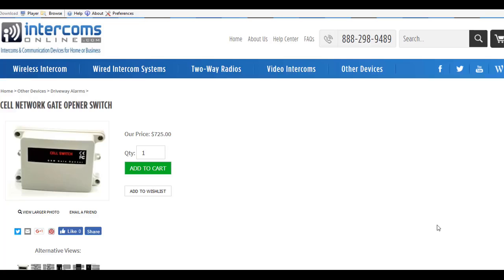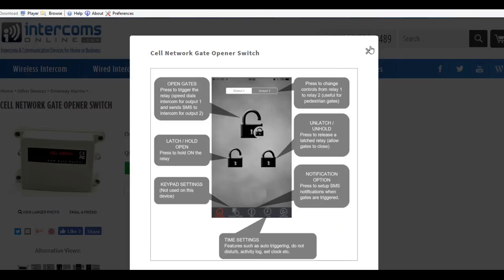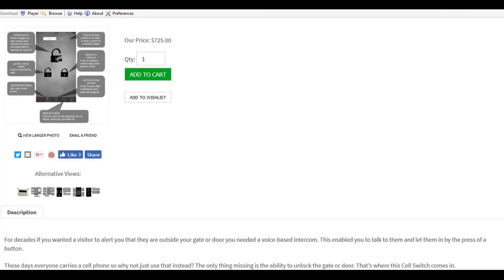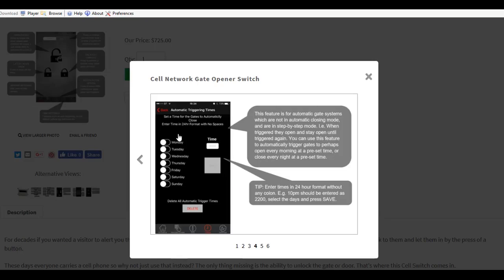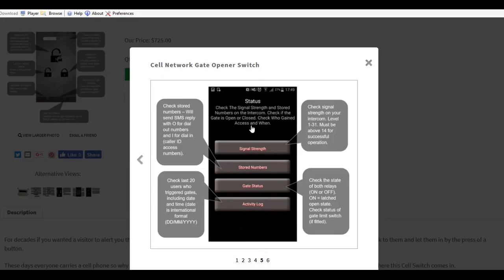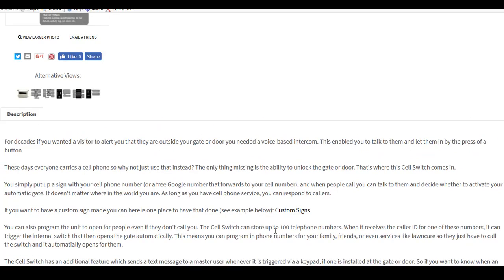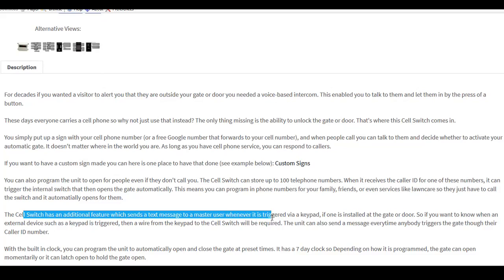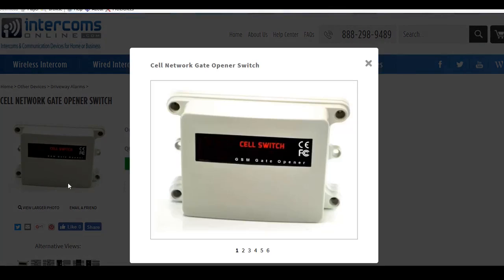The Intercom-Less Wireless Gate Intercom - IntercomsOnline.com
This wireless gate intercom doesn't have any voice communication. You can give people a phone number to call for that and since most people have a cell phone these days that is a good solution. But what it does give you is the ability to open the gate from anywhere you are.

You can use an app on your phone to open the gate, or you can simply call it and based on your calling line ID the gate will automatically open. In fact you can program up to 100 phone numbers in it for other people to do the same thing. Each one of your family members could have their phone number in it and they can use voice calling on their phone to call the gate and it will let them in. You could do this for landscapers or anyone else that needs to get in as well.

This unit just requires a low cost cell phone plan from AT&T or T-Mobile so there is no need to run wires back to your house. It just needs power and two wires running to your gate opener controller.